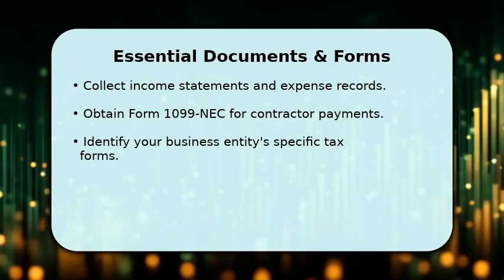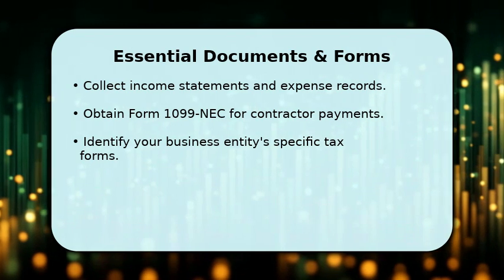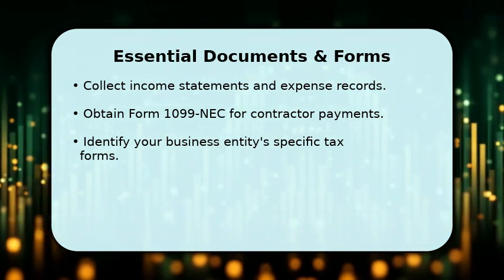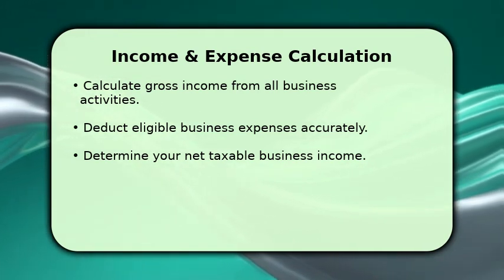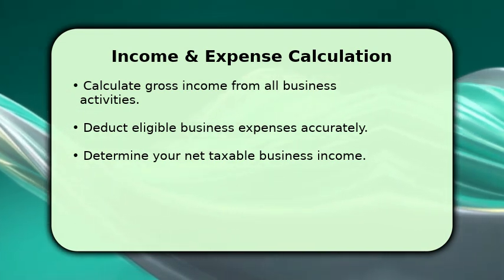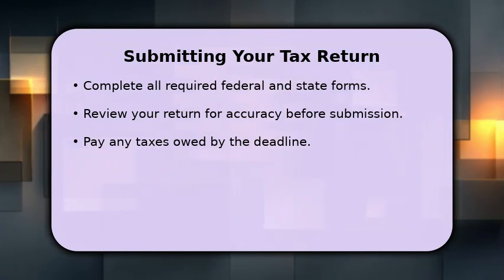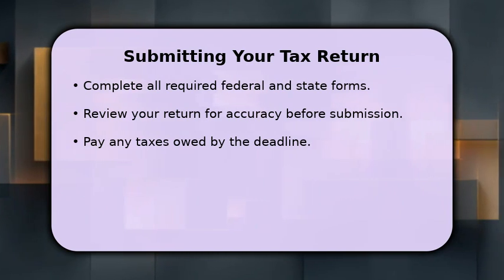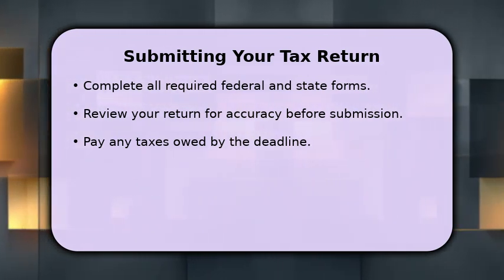How To File Income Tax For Business - Step By Step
▸ (f) Are you a business owner struggling to file your income tax? This video will guide you through the step-by-step process of filing your business income tax. From understanding your tax obligations to submitting your returns, we'll cover everything you need to know. Whether you're a sole proprietor or a large corporation, this video is designed to help you navigate the complex world of business taxation.

business income tax, how to file income tax for business, step by step guide to filing income tax, business tax obligations, submitting business tax returns, income tax for small business owners, taxation for entrepreneurs, filing business taxes online, business tax preparation, small business tax tips